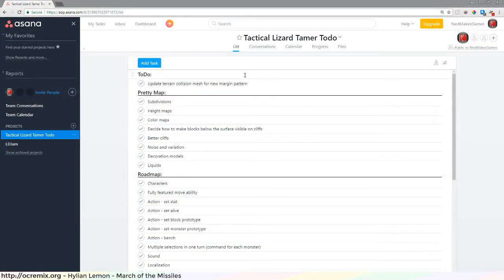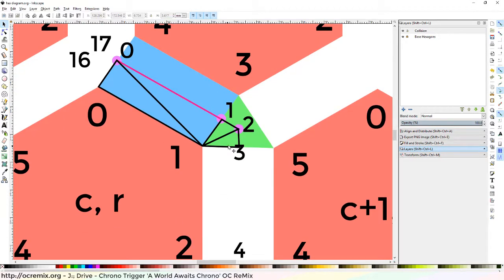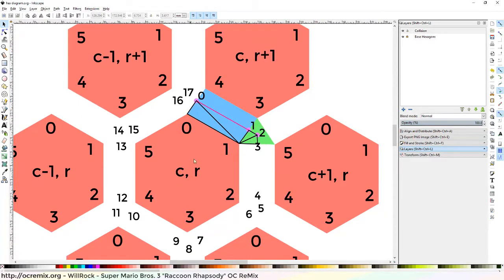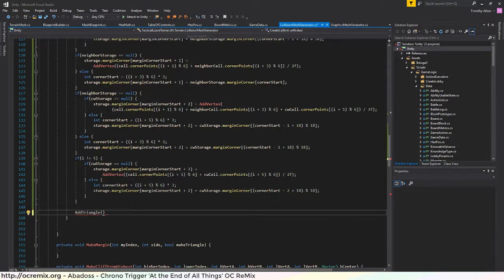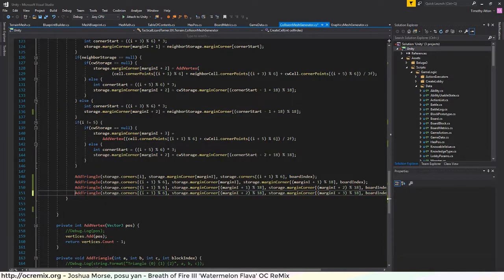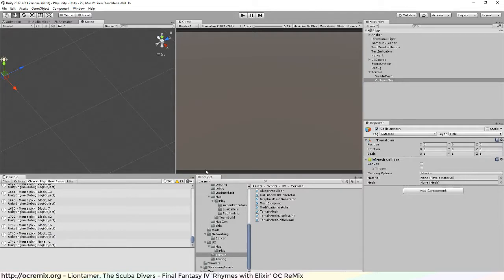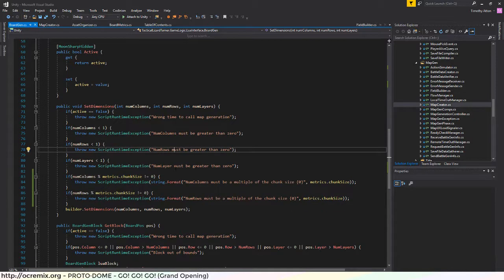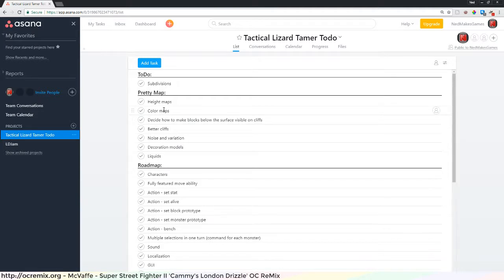Terrain collision with slopes! Tactical Lizard Tamer, Unity Game Dev Log [Part 91]